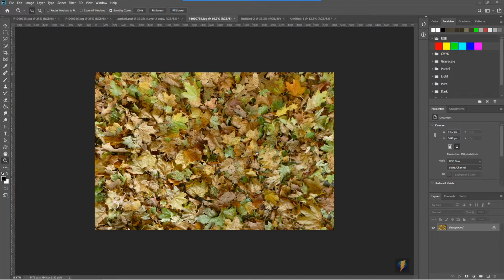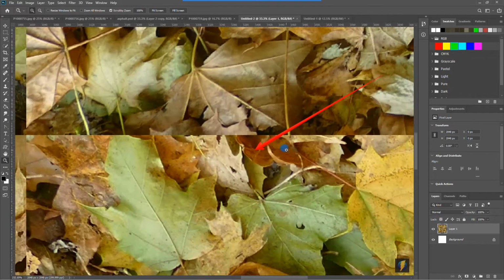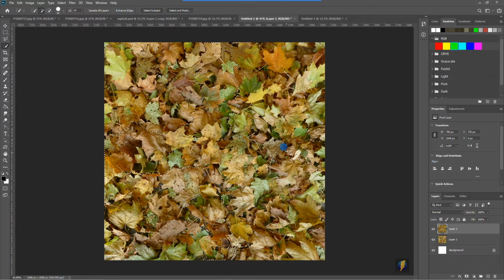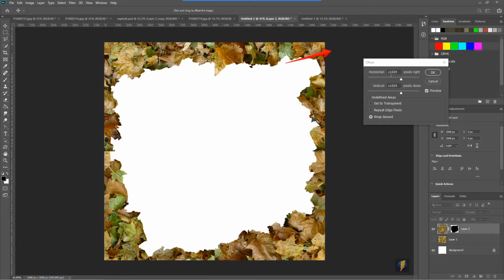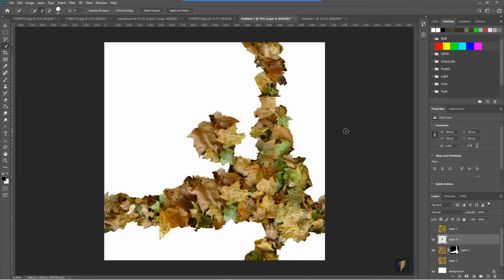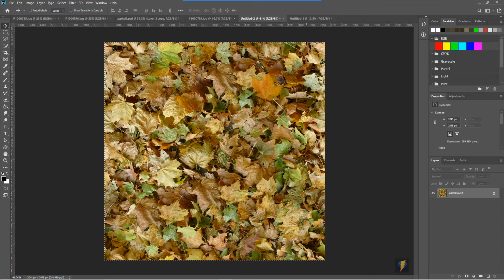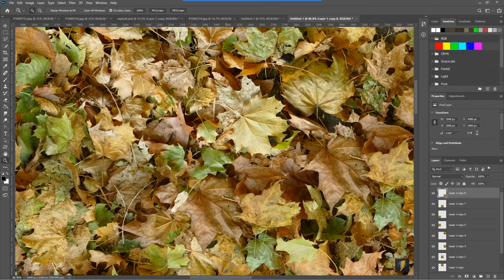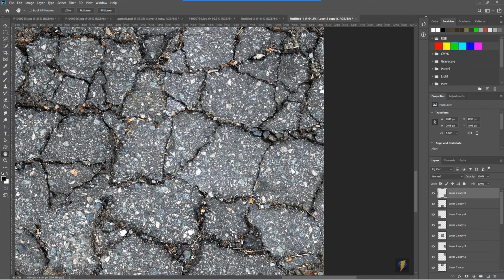Photoshop- Tilable textures with Layers Masks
In this video we look at how we can use layer masks to help us create tilable textures.